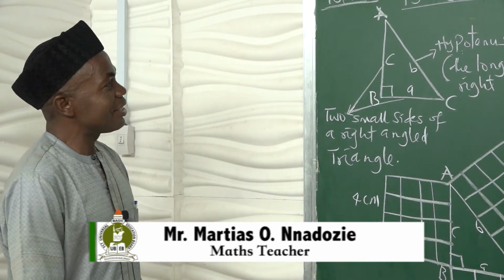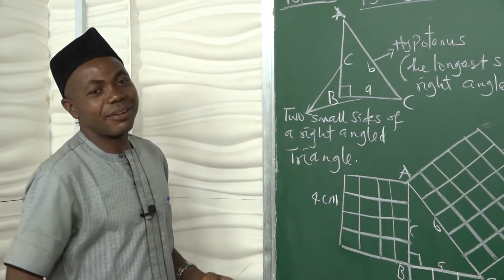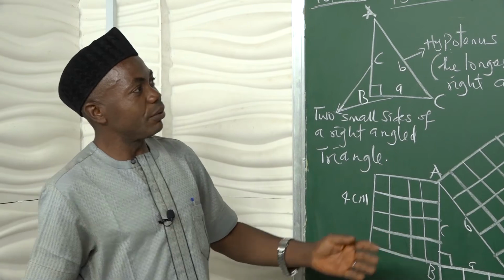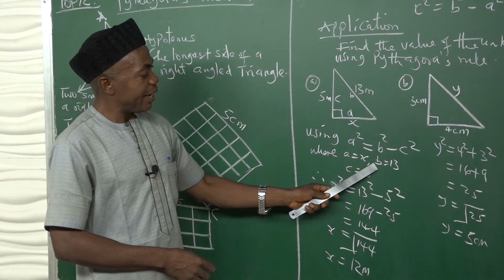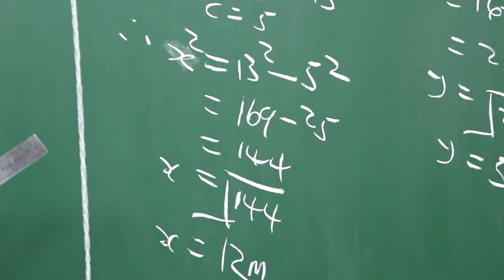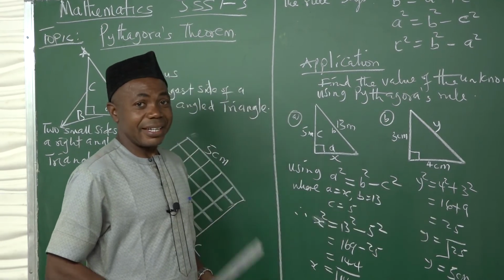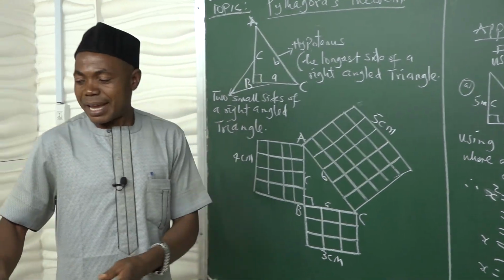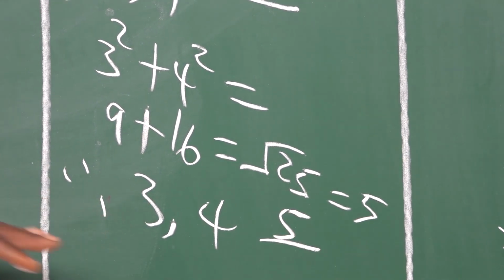MATHEMATICS (JSS 1-3) PYTHAGORAS THEOREM